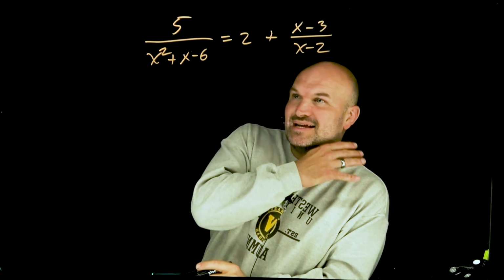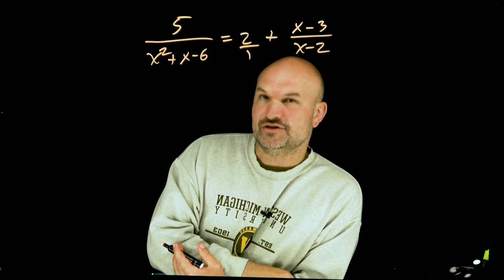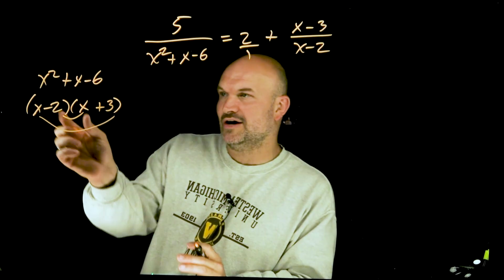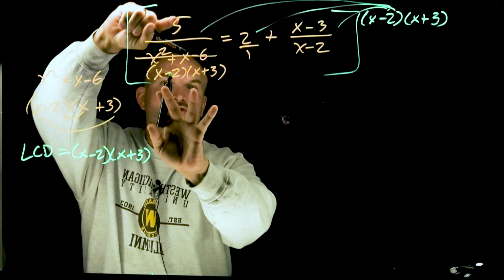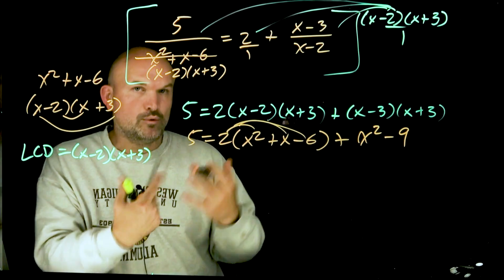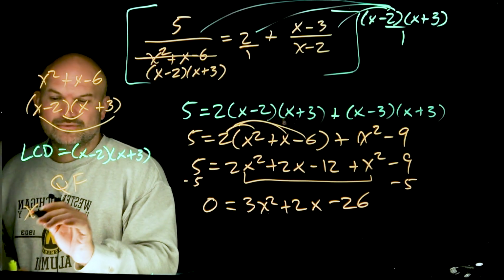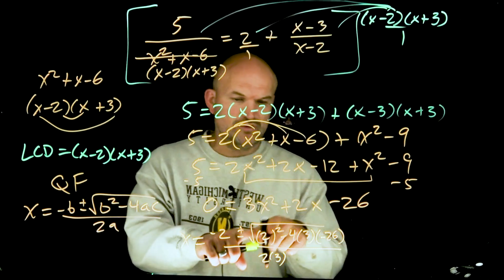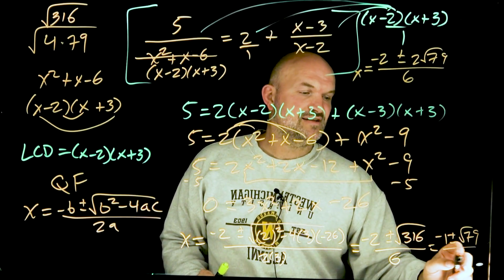Solving Hard Rational Equation Test Question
In this video we are going to focus on solving a rational expression that you will likely see as a test question for Rational Expressions